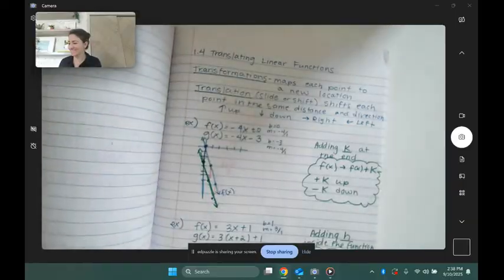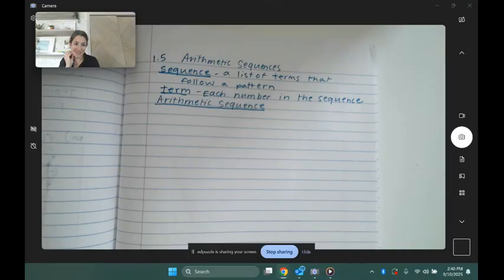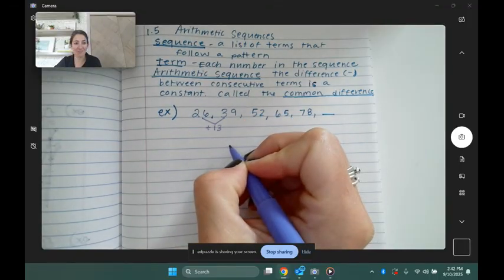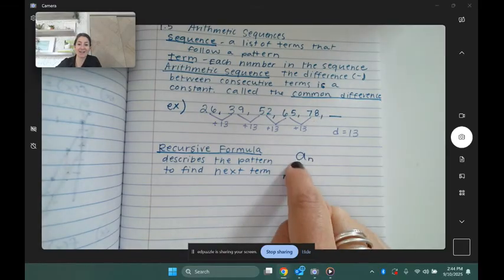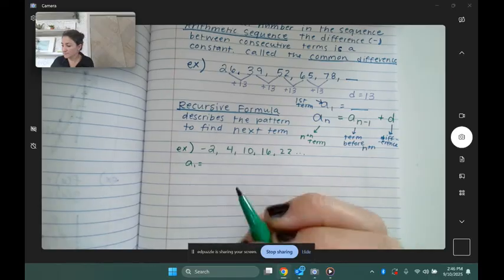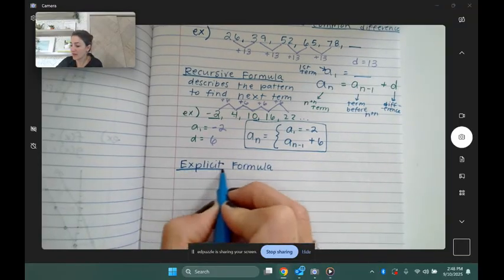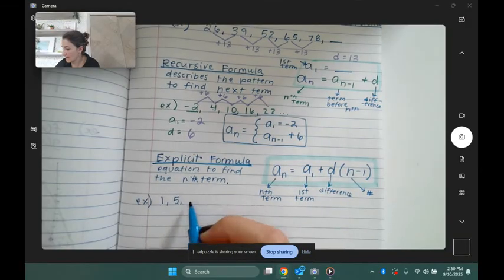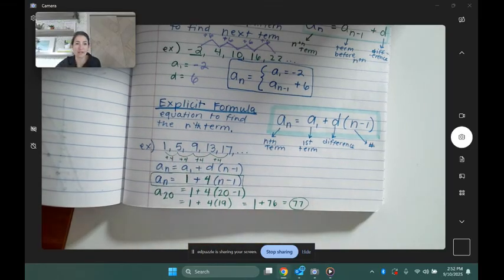1.5 arithmetic sequences